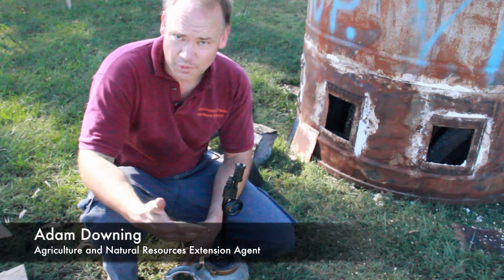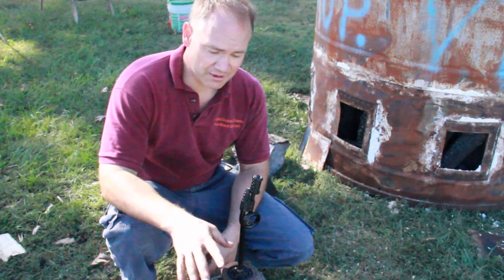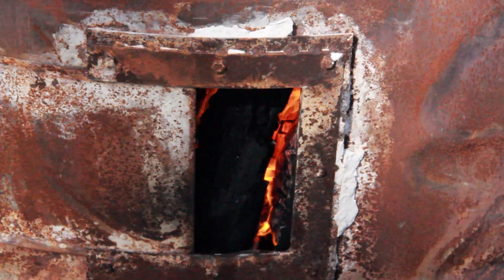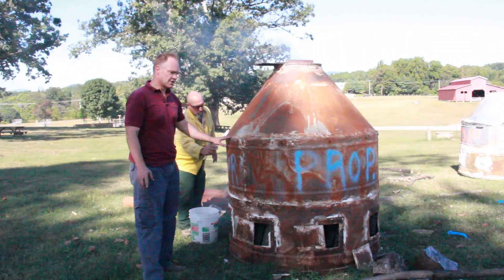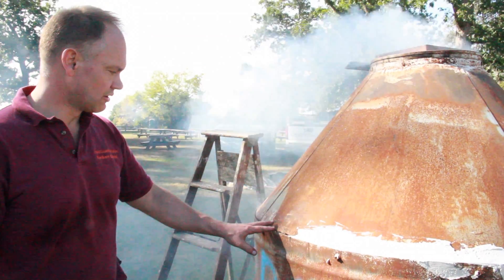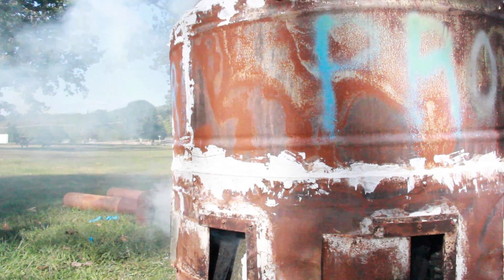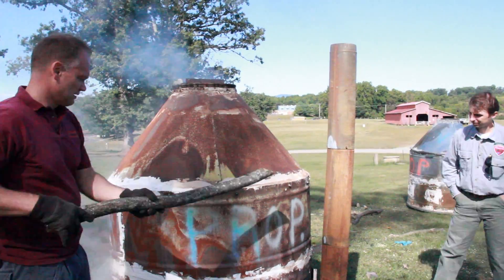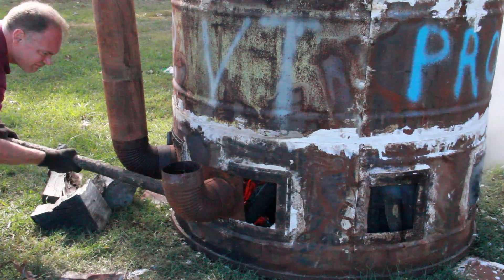Lighting the Kiln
When lighting a kiln, it's important to consider the type of fuel used to start the flame. Diesel fuel and diesel oil combined is recommended over straight gasoline. Gasoline is too volatile and can explode. Adam Downing, Agriculture and Natural Resources Extension Agent, demonstrates the process of lighting, sealing and controlling the heat within the kiln. During charcoal production, control of the heat is critical to the outcome of the product. The fire should burn towards the bottom where the oxygen is allowed to enter the kiln through vents. By opening and closing various vents and using stacks, the oxygen and therefore the heat, can be controlled and dispersed evenly. This ensures that the wood is charred in a uniform manner.